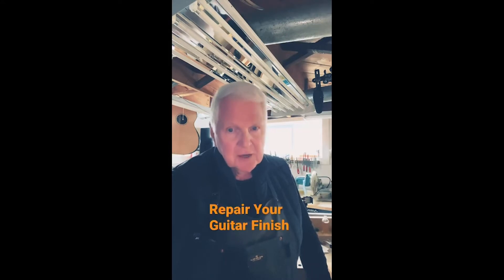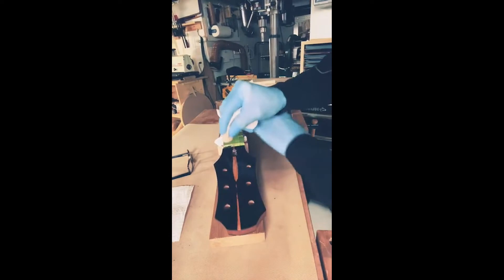Repair Your Guitar Finish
Quick french polish touchup to repair a scratch of mark on your guitar.

I value my subscribers and supporters of this channel and I thank you for your support. You are the best!

Also, your comments are important and I thank you for your encouragement.